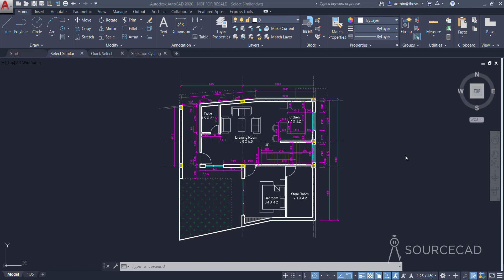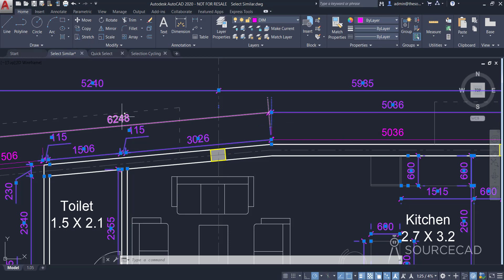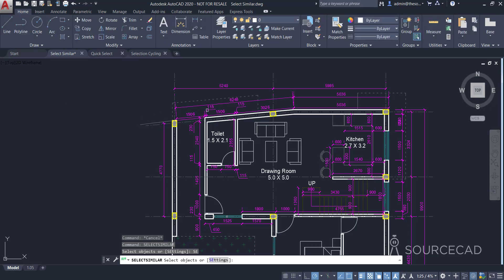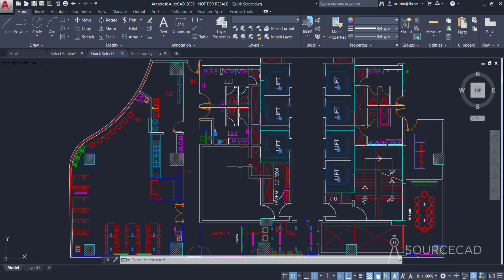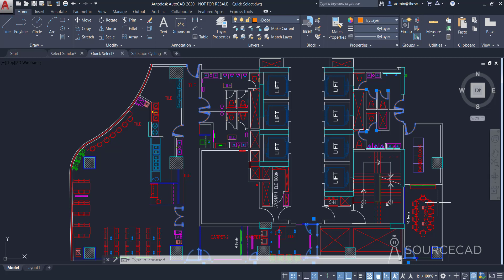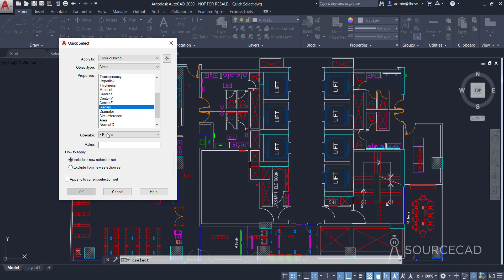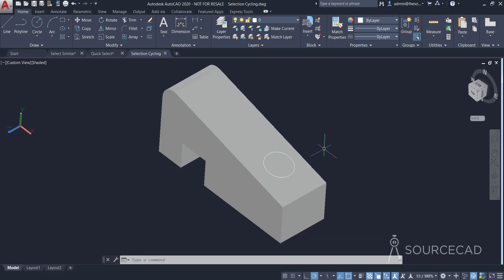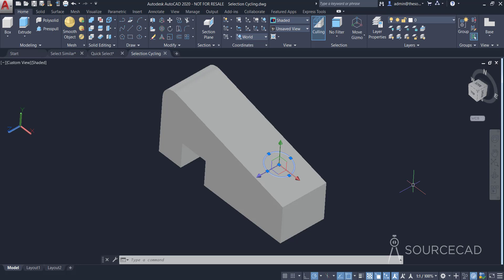Three intelligent AutoCAD selection tools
In this video, I have explained three non-conventional yet useful AutoCAD selection tools.

These tools are:
0:00 Introduction
0:54 Select Similar Tool
3:44 Quick Select Tool
8:50 Selection Cycling Tool